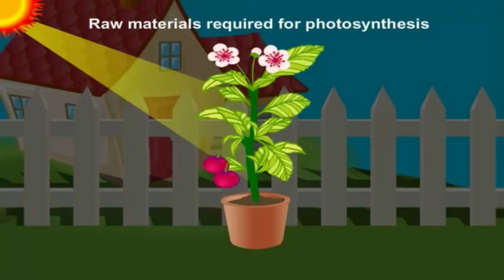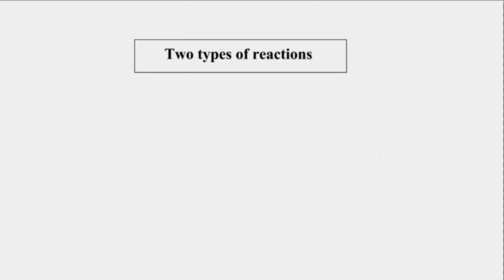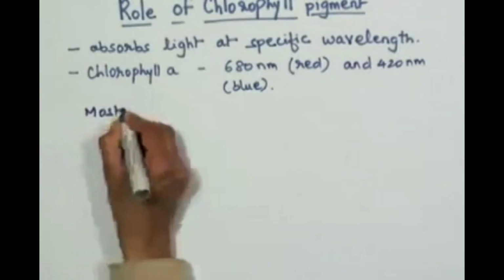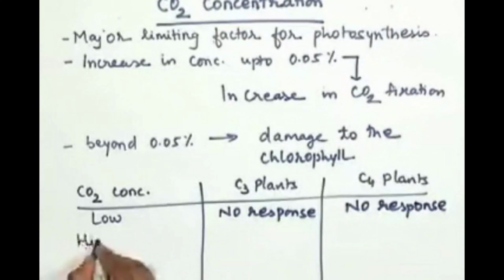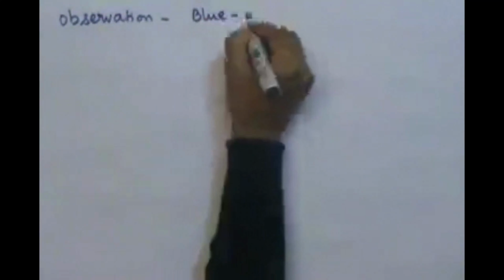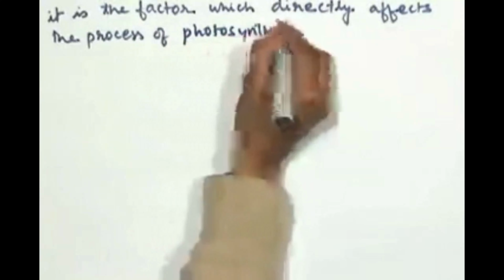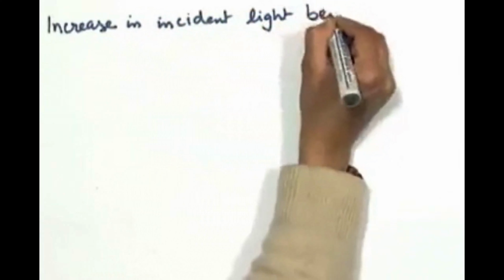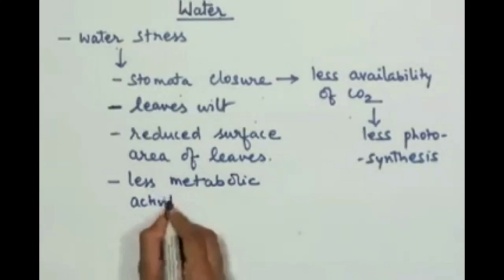CHAPTER - 6 (PHOTOSYNTHESIS) || CLASS 10 ( icse )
CONCISE BIOLOGY

CHAPTER - 6
PHOTOSYNTHESIS

Photosynthesis is the process where plants, algae, and some bacteria use sunlight, water, and carbon dioxide to create their own food (glucose) and release oxygen as a byproduct. This process occurs in two main stages: the light reactions, which convert light energy into chemical energy, and the dark reactions, which use that chemical energy to synthesize glucose. Photosynthesis is vital for life, as it forms the base of food chains and produces the oxygen in Earth's atmosphere.

Key components and process

INPUTS : Plants take in carbon dioxide from the air through small pores in their leaves and absorb water through their roots.

ENERGY SOURCE : Sunlight is captured by a green pigment called chlorophyll, located in specialized cell structures called chloroplasts.

PROCESS :
Light-dependent reactions: Light energy splits water molecules, releasing oxygen and creating energy-storing molecules (ATP and NADPH).
Light-independent reactions (Calvin cycle): The ATP and NADPH produced in the first stage are used to convert carbon dioxide into glucose (a type of sugar).
OUTPUTS : The main products are glucose, which the plant uses for energy and growth, and oxygen, which is released into the atmosphere.
Importance for life
FOOD SOURCE : Photosynthetic organisms are producers, forming the base of most food chains. All animals, including humans, depend on them either directly or indirectly for food.
OXYGEN PRODUCTION : The oxygen released during photosynthesis is essential for the respiration of most living things.
ENERGY STORAGE : The energy captured through photosynthesis over millions of years is stored in fossil fuels, which are a major source of energy for human society.

TIMELINE :-
0:06 What is Photosynthesis? Autotropic Nutrition in Plants
01:23 How do plants control opening and closing of stomata
02:26 Site of Photosynthesis
03:38 Pigments Involve in Photosynthesis
05:31 Role of Chlorophyll Pigment
07:46 Factors affecting rate of photosynthesis
10:41 Experiment to test the requirement of CO2 for photosynthesis
12:51 External Factors Affecting Photosynthesis
15:21 Factors Affecting Photosynthesis
16:29 Light
18:31 Temperature
20:01 Water